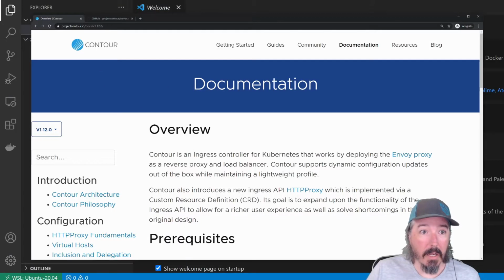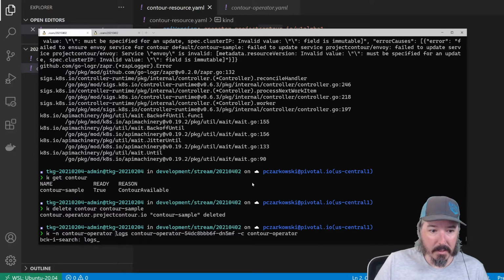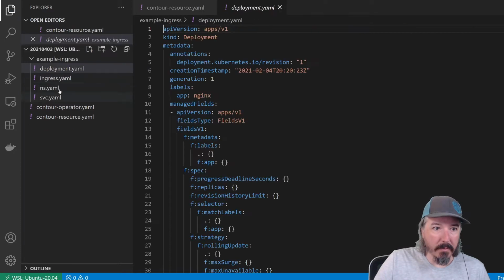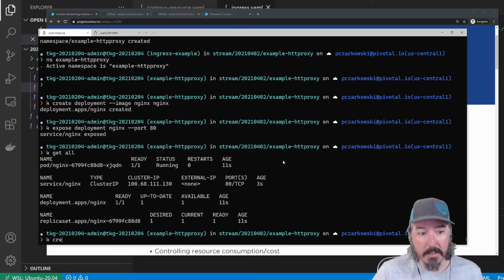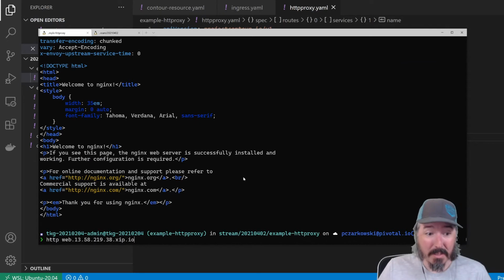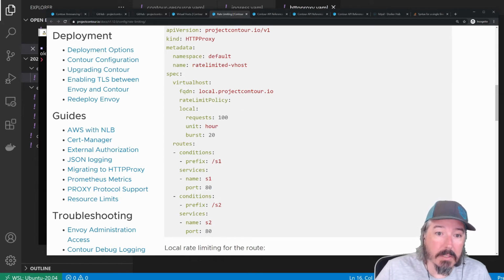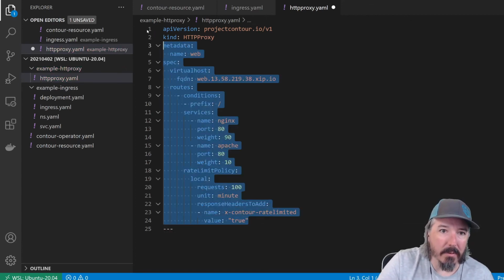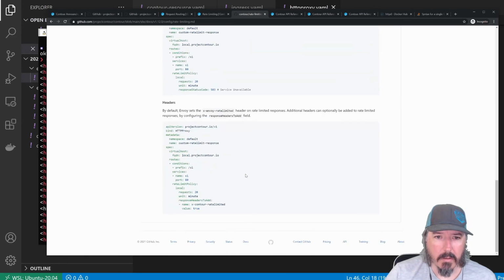Paul and JJ Do the DevOps - Paul goes solo to explore new features of Contour such s Rate Limiting.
JJ is missing in action, so Paul dives straight into looking at the new release (1.12.0) of Contour and its newer features such as Rate Limiting.

Watch as Paul installs Contour via its fancy new Operator, and then verifies that Ingress still works, before diving into the Contour specific HTTPProxy resource which brings some of the more advanced features of Istio routing into Contour such as Rate Limiting and Weighting across multiple services.